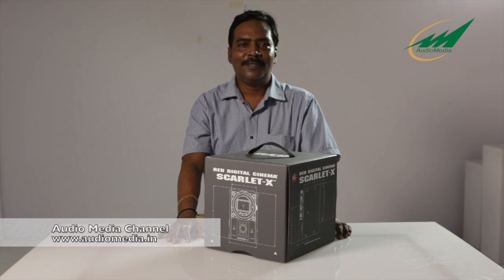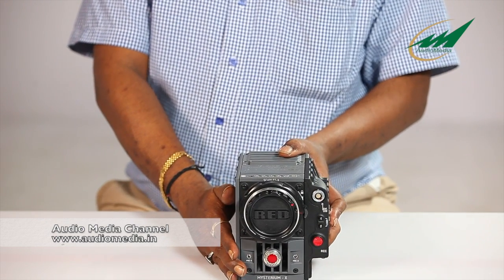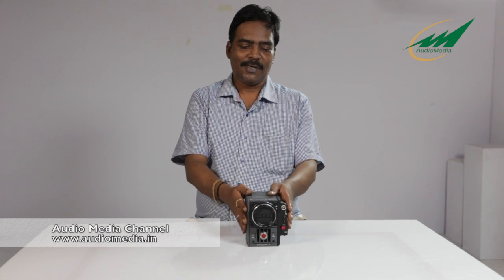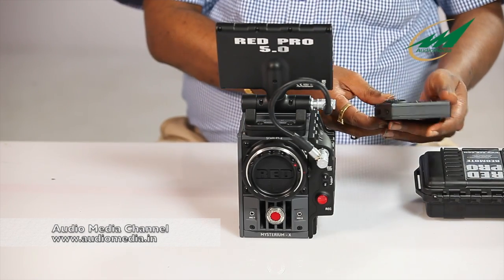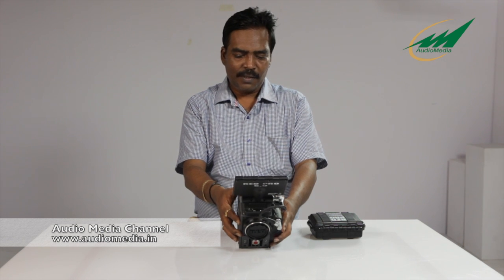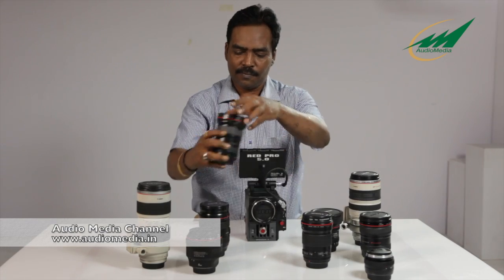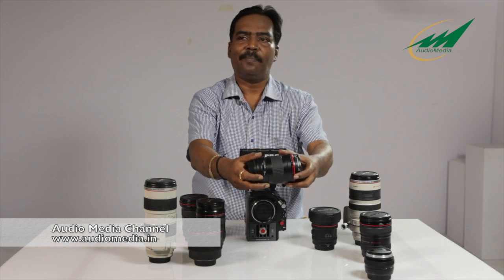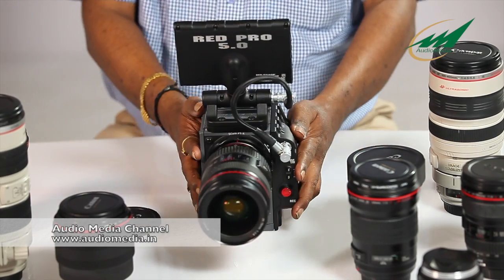RED Scarlet unboxing@Ame India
Un Boxing of the First RED Scarlet X Digital 4 K Film CAmera by Audio Media Education, India's First Apple Authorized Training Center.